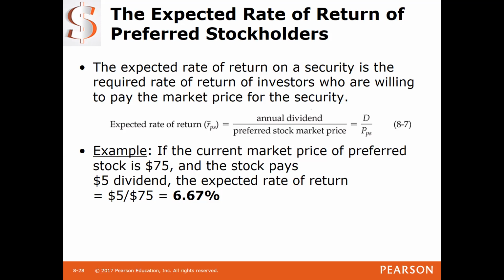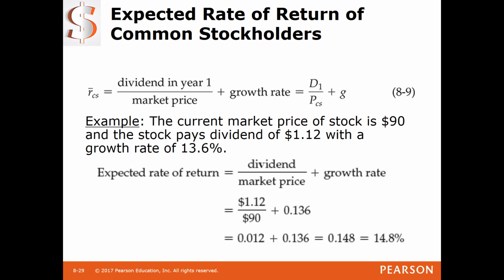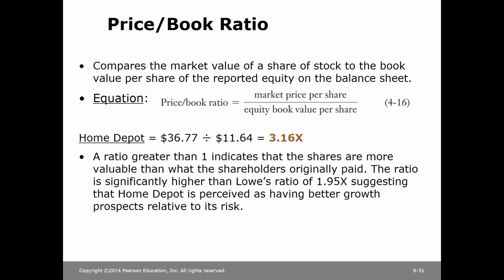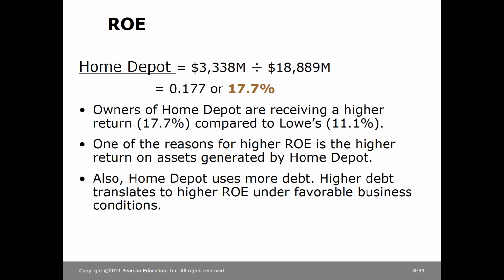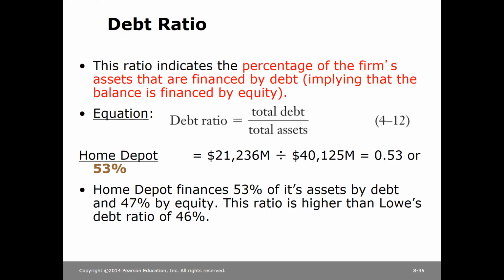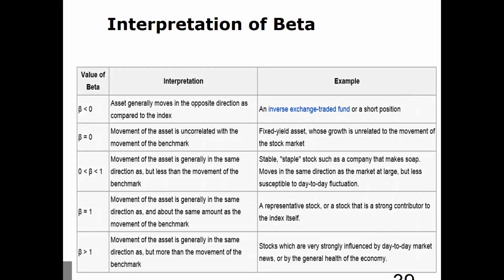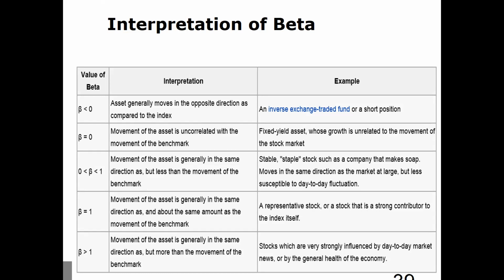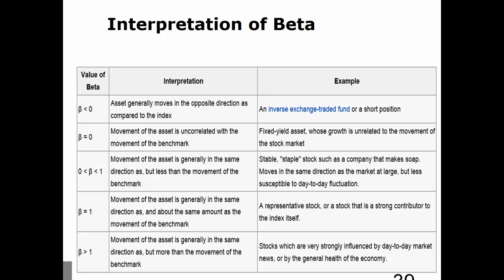Common Stock Market Ratios